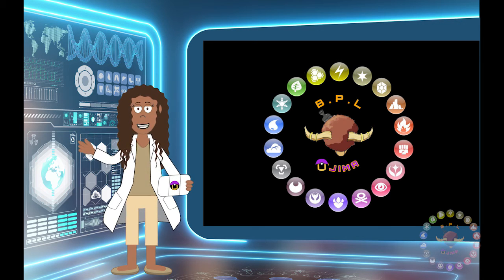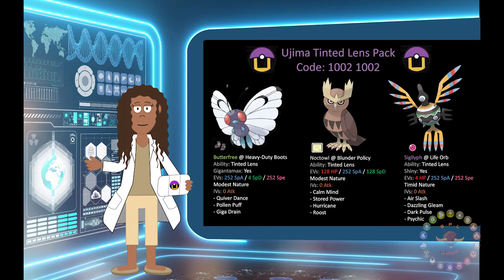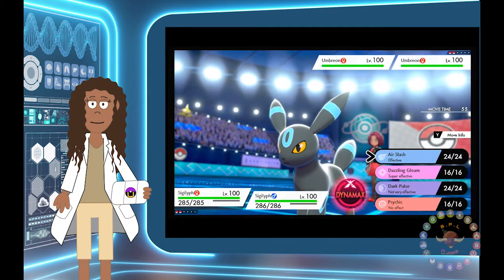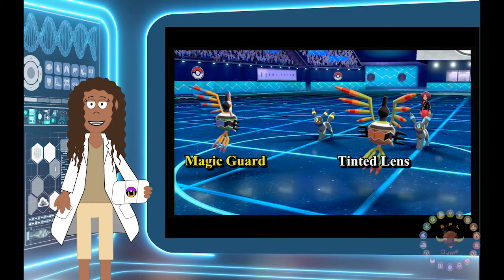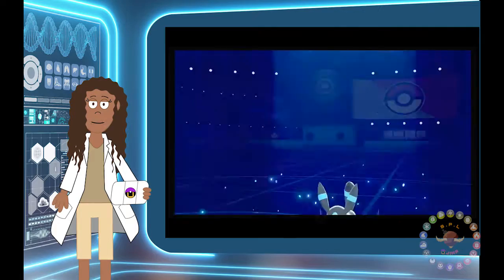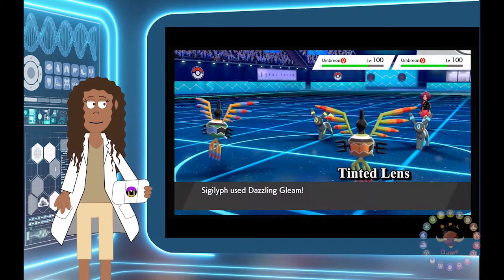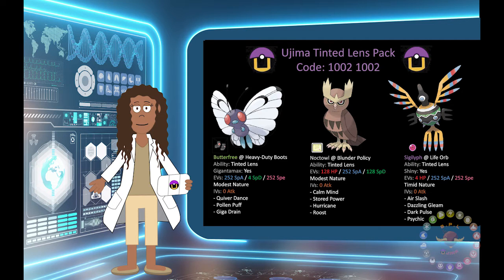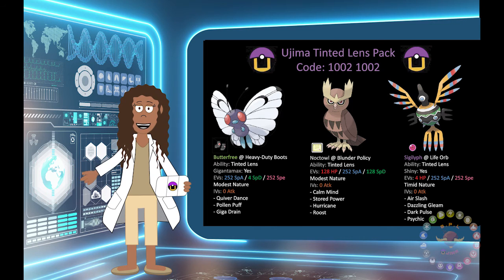Ujima Deep Dive: Tinted Lens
Today Ujimas very own Professor Baoba host todays Episode of Ujima Deep Dive on the ability Tinted Lens.